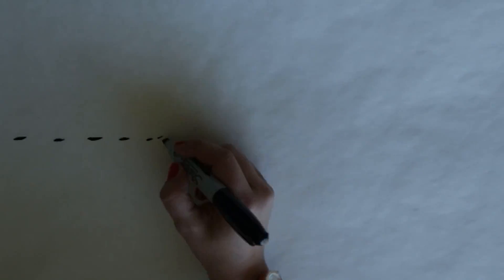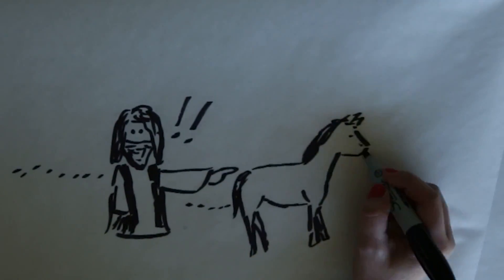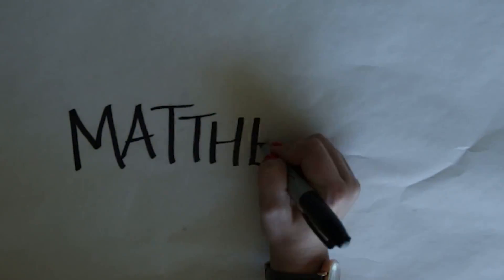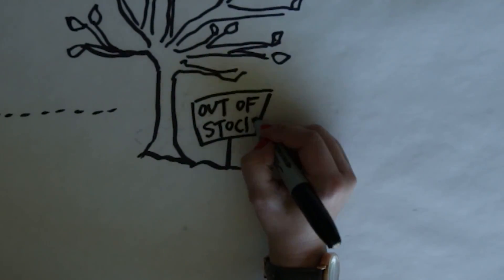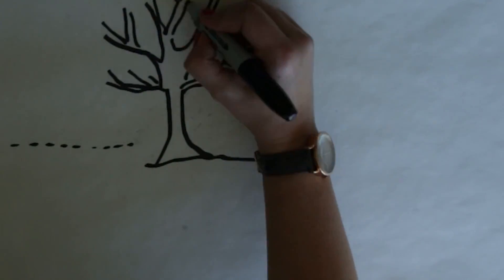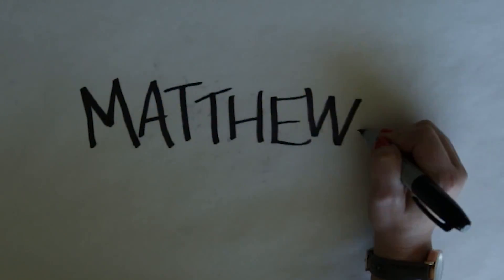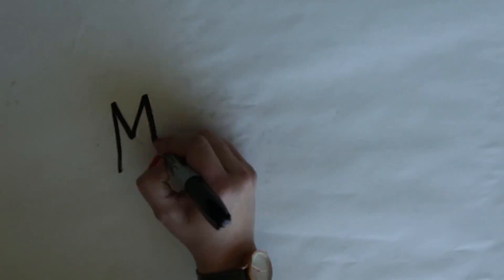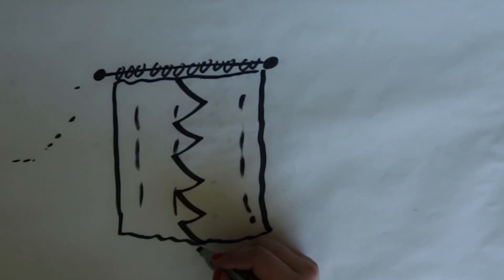The Differences in the Gospels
Here we examine the differences of the parallel stories in the gospels.